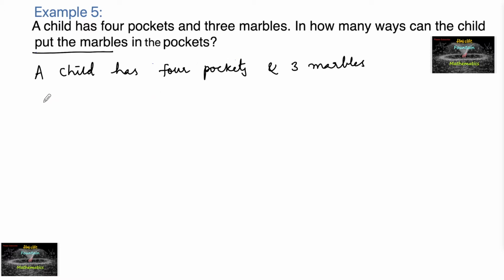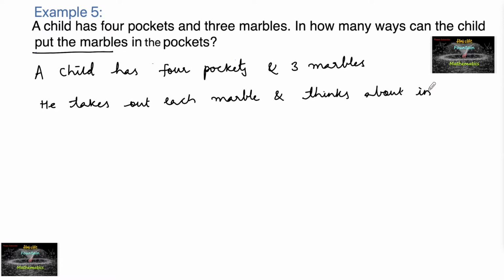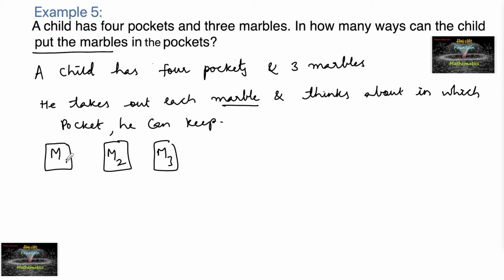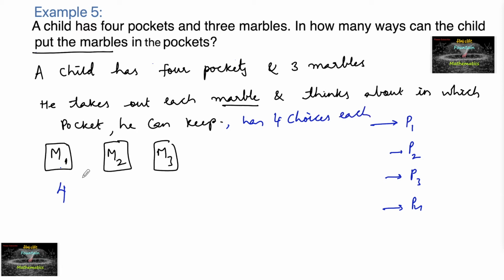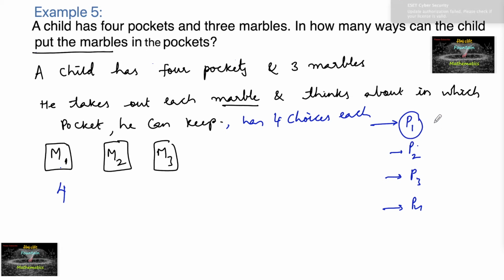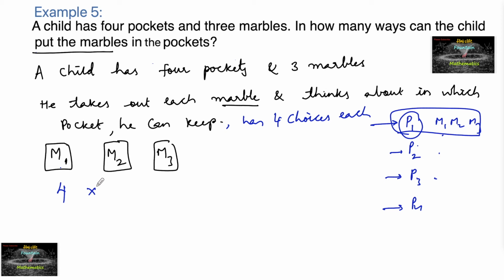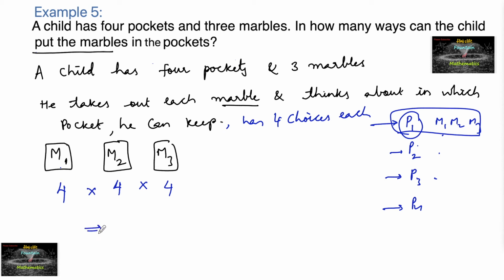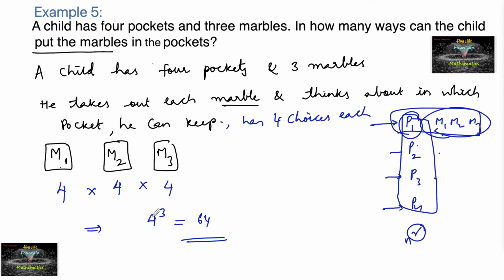A child has four pockets and three marbles.In how many ways can child put the marbles in the pockets